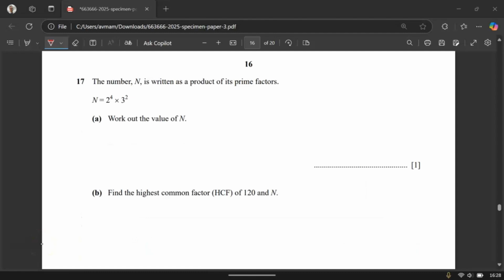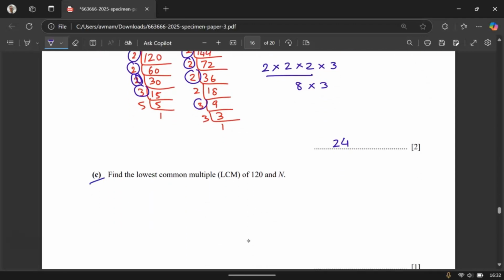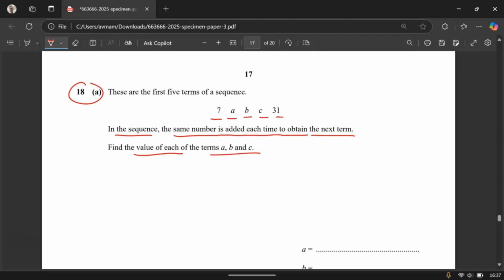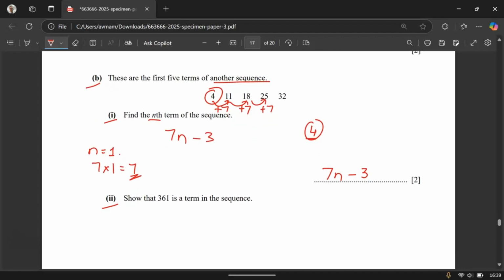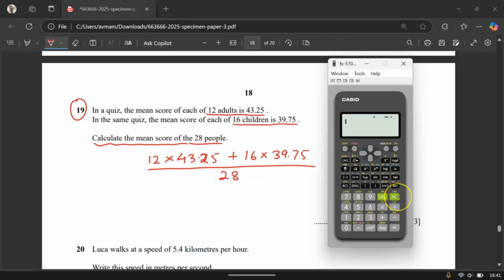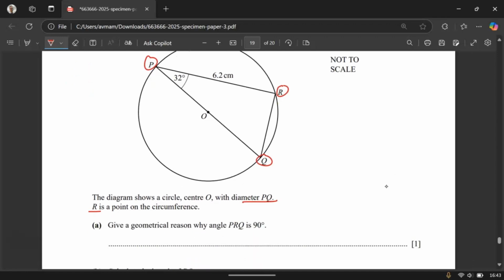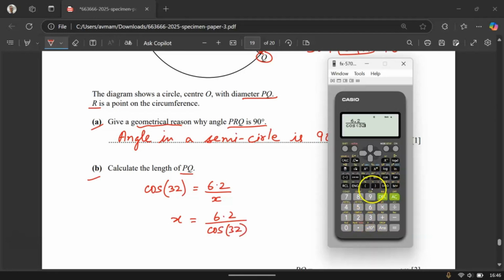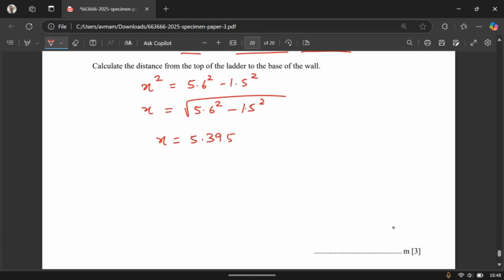IGCSE MATHS SPECIMEN PAPER 3 Q 17 to 22 (2025)